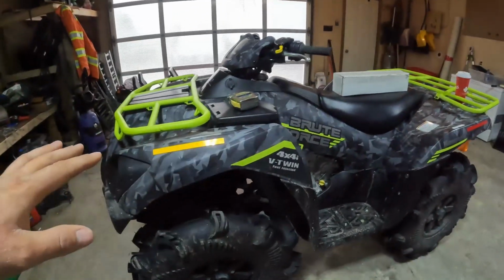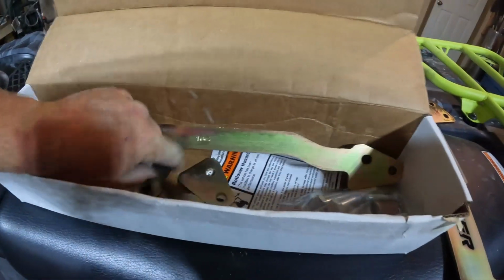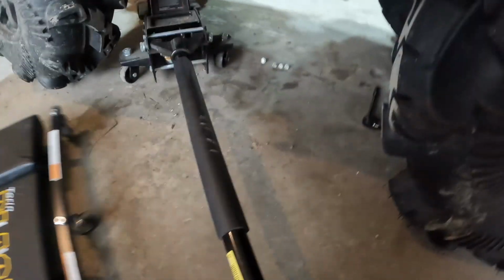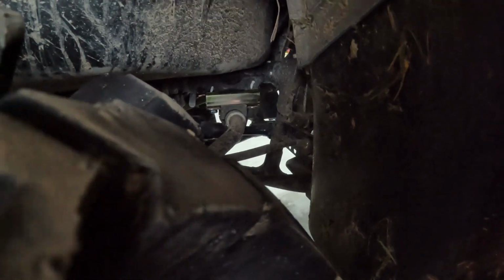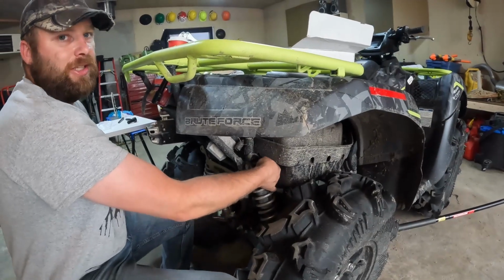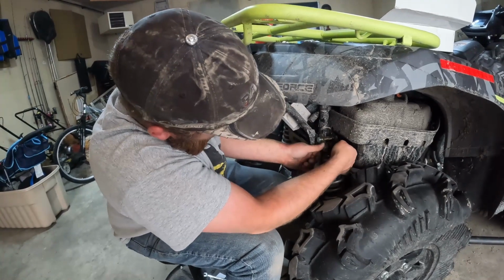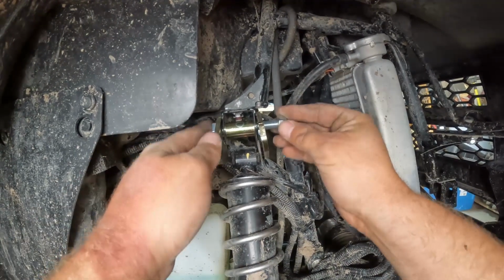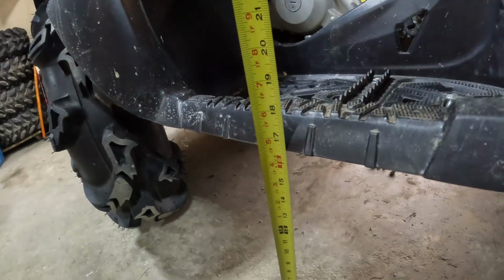How To Install Highlifter 2'' Lift Kit Kawasaki Brute Force 750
Kawasaki Brute Force 750 is getting a little face lift with the Highlifter 2'' lift Kit
Empire Exhaust
CST Sludge Hammers